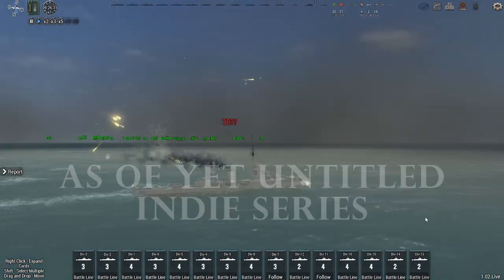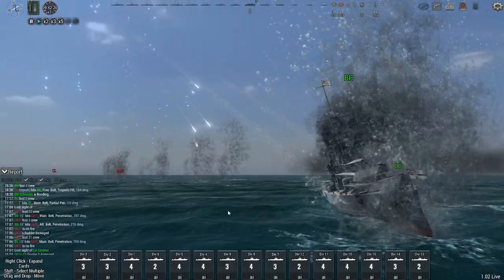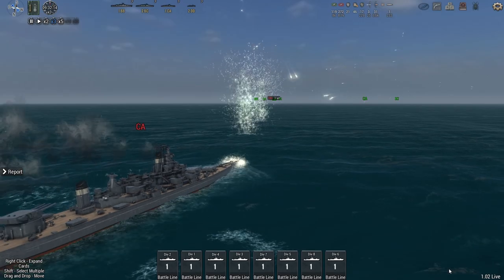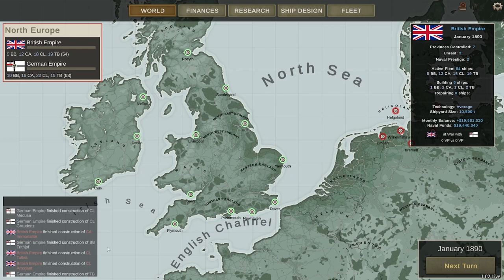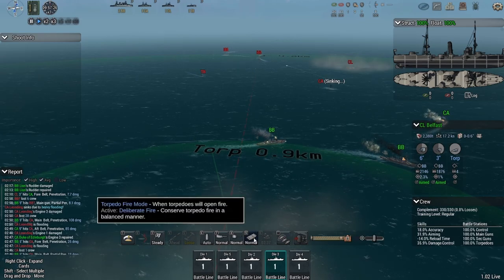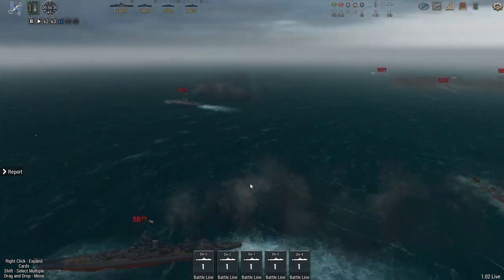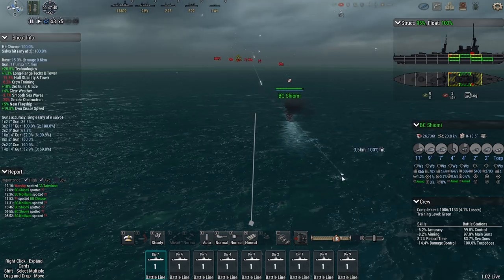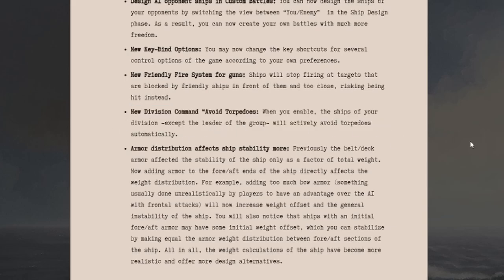Ultimate Admiral Dreadnoughts | Review - Ultimate Naval Simulator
Ultimate Admiral Dreadnoughts Review of sandbox naval battle bliss. A deep level of customisation in the ship creator, combined with a challenging Naval Academy campaign and plenty of variety for custom battles, Ultimate Admiral Dreadnoughts brings a tonne to the naval battle simulation genre.

Unfortunately the only thing holding this game back is a solid TBS campaign to compliment this RTS delight. The battles and ship creation are extensive and play well, however the campaign is still a little too simplistic for my liking. Currently limited to two factions (the united Kingdom and Germany) on a small scale map with few genuine choices to make, the basics are there, but in its current state of early access it is not enough to keep me occupied for long.

Despite the limited single player campaign, I can say that the naval academy campaign is a proper challenge and serious fun to play through, even if I have learnt to hate Torpedo boats with a burning passion that I never knew could exist for ships.